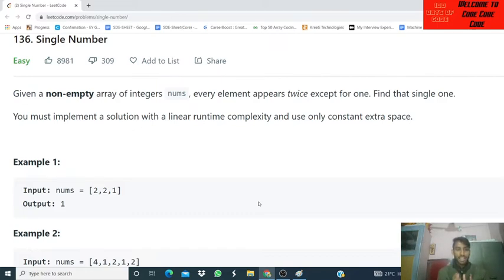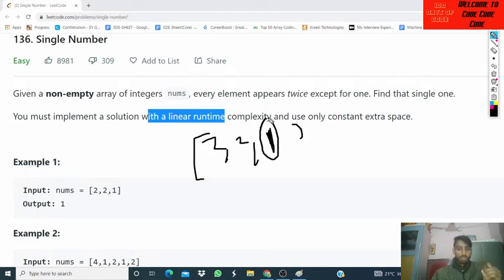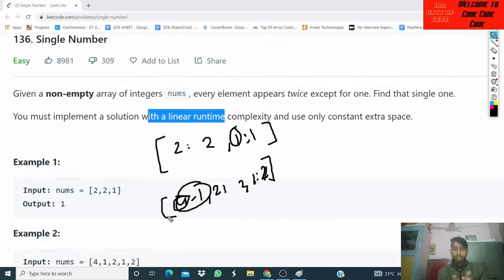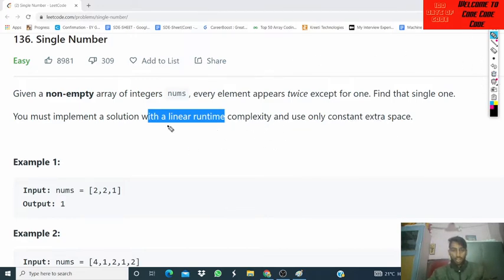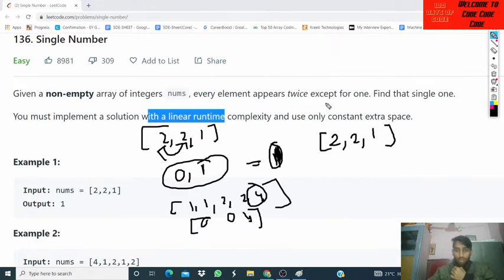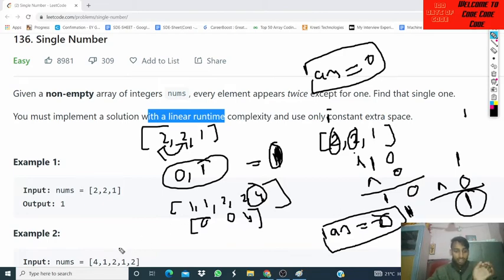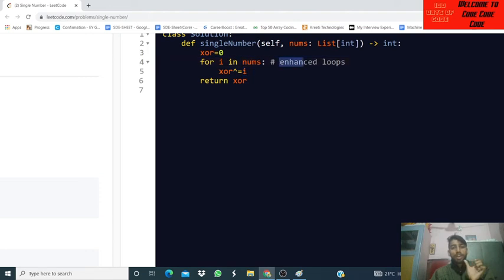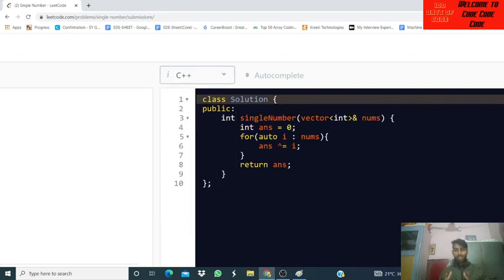PROBLEM OF THE DAY LEETCODE | SINGLE NUMBER | C++,JAVA,PYTHON-3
Hello Everybody I have Explained the Intuition + Problem Statement + Approach + Coding + Time Complexity + Space Complexity .

Hello Everybody From Today Onwards I will Upload Daily GFG problem of the day . This will be very helpful for you because these problems will cover every topic from basic to advance of every data structure and algorithms .
We will do live on telegram on every Saturday to clear your all doubts .

Do watch till the end and tell me which part is good and which part is bad.